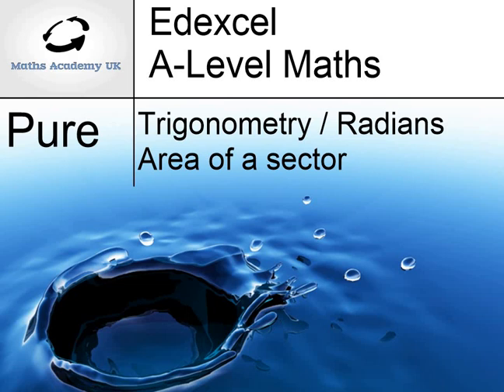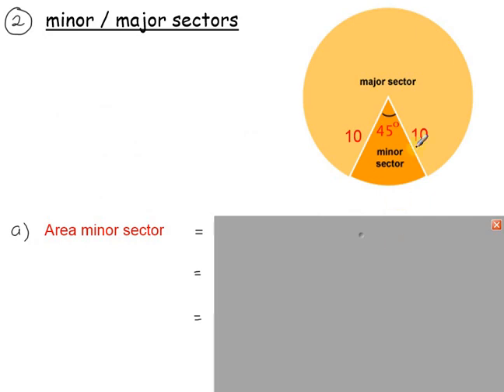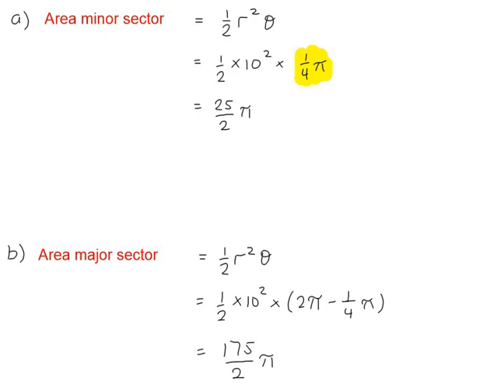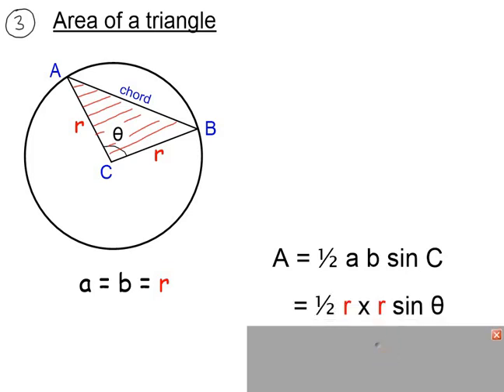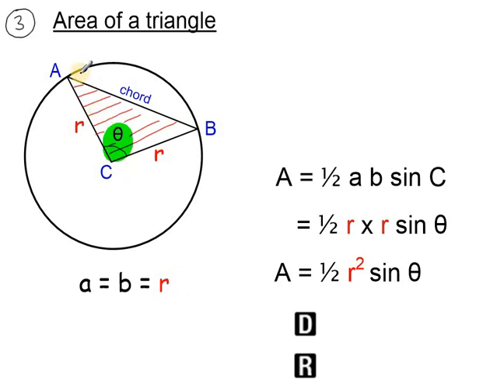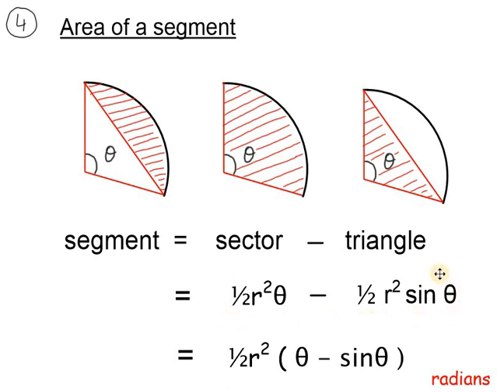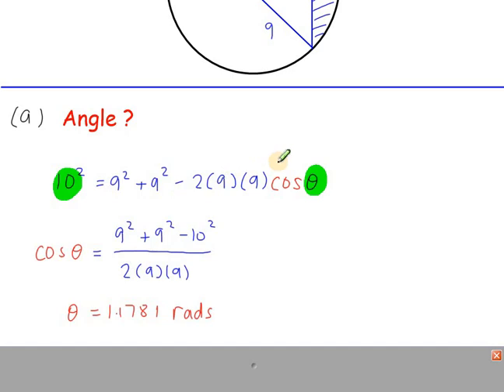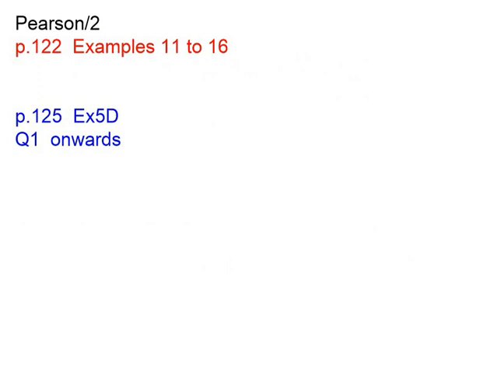Radians - Area of a sector and a segment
Edexcel / A-Level maths / Year 2 / Pure / Trigonometry / Radians